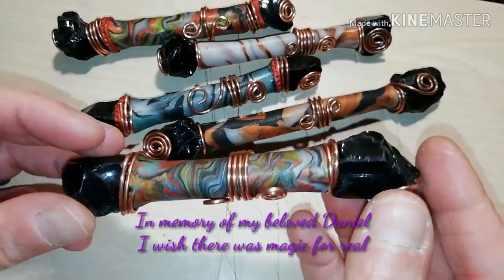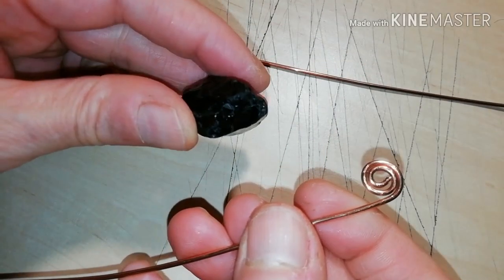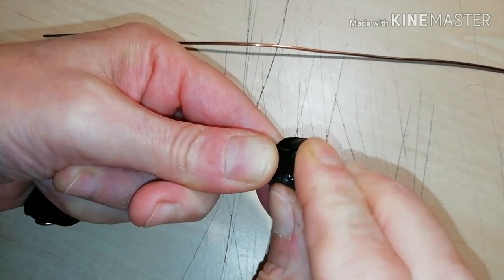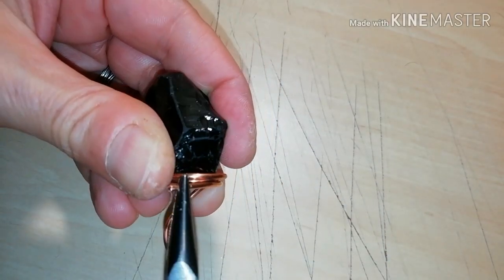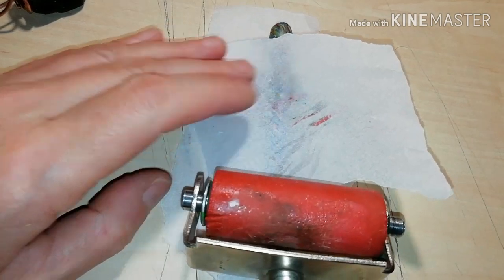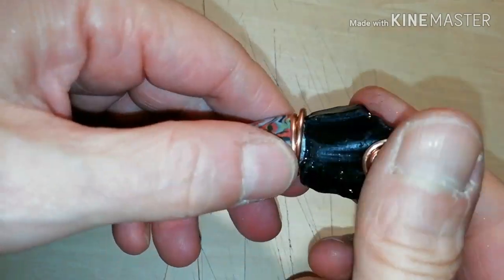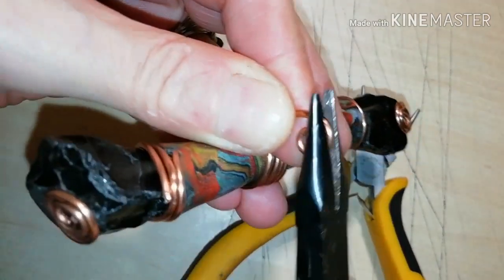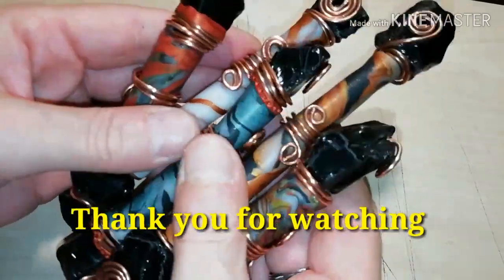Obsidian crystal wand! Polymer clay and wire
Create your own obsidian crystal wand easily with Polymer clay and copper wire for crystal "therapy" or just for the beauty of it. You only need: two pierced pieces of obsidian crystal (it doesn't have to be round), copper wire 2.0 gauge and polymer clay (any color combination you like, as long as one of them is black to match the obsidian color).